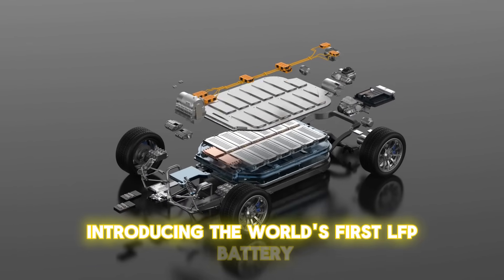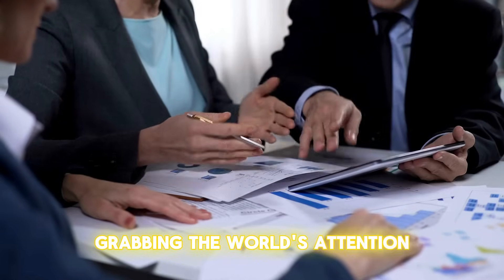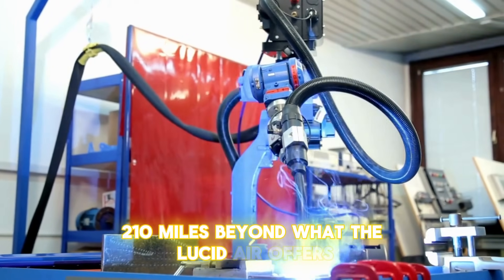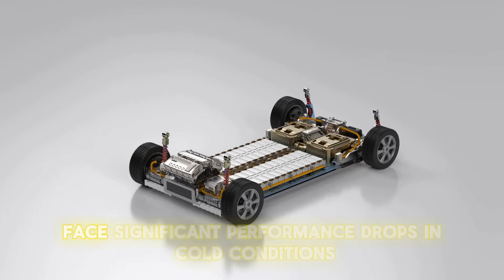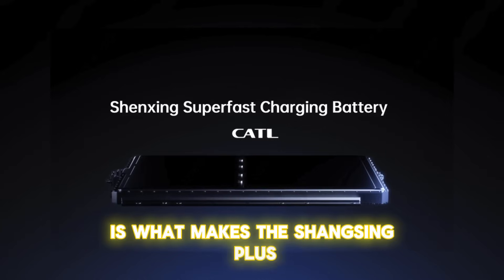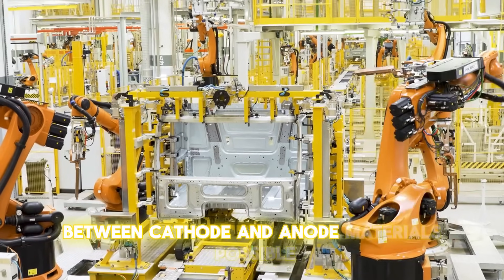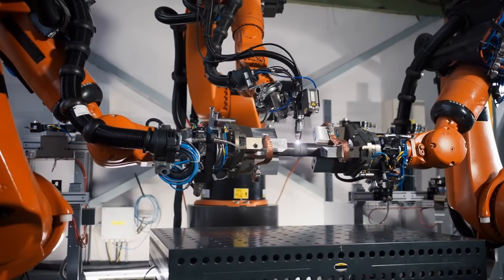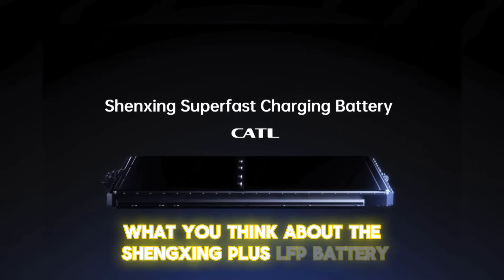The CATL Finally Released it's NEW SOLID STATE Batteries! You won't believe!